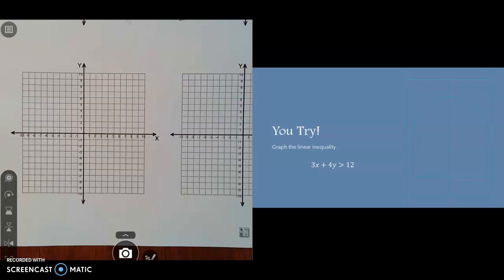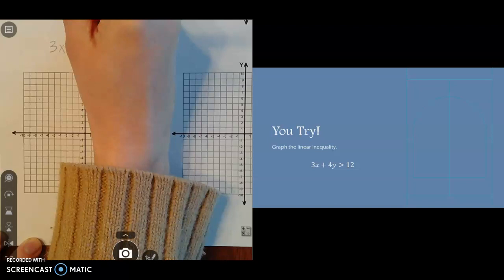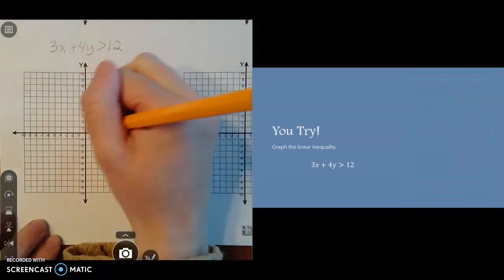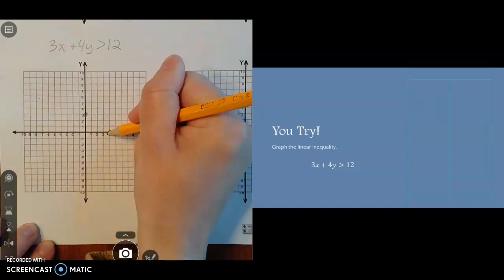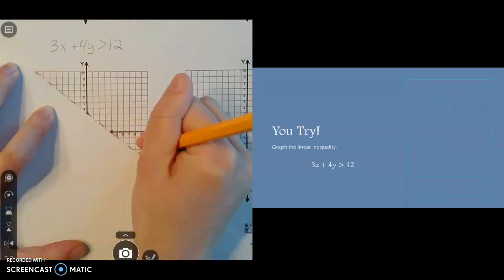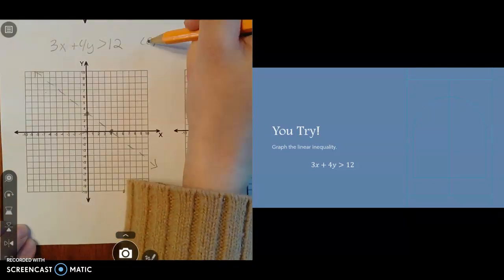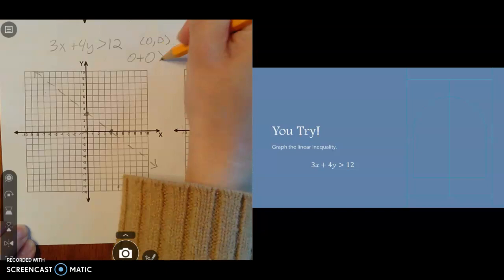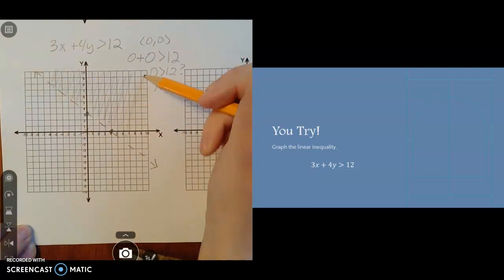8.4 B - You Try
You Try where you all got graphed a linear inequality with two variables.